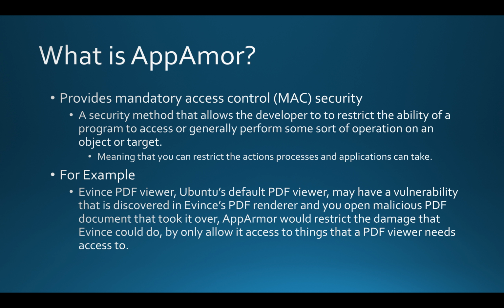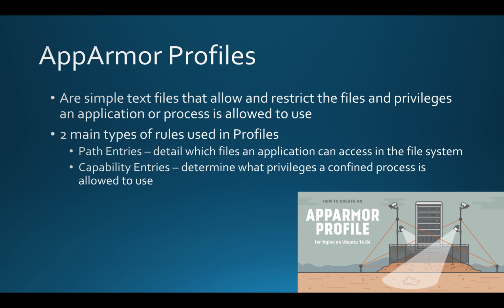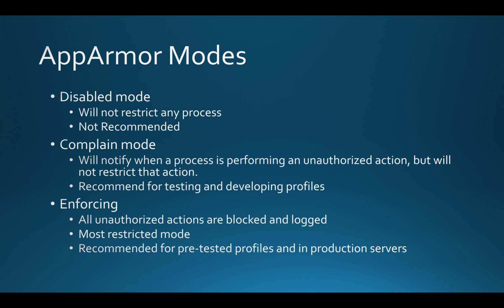ISA 4220 AppArmor & HTTPS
This is a short PowerPoint presentation on AppArmor and HTTPS, for ISA4220 System Security II.